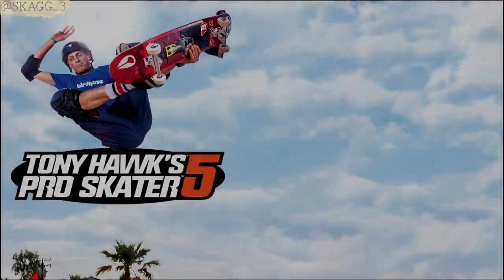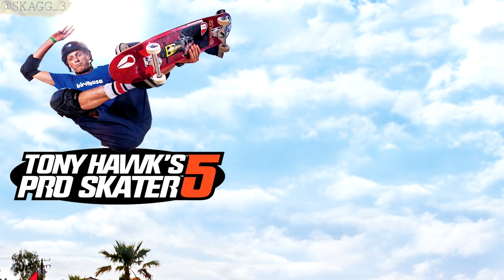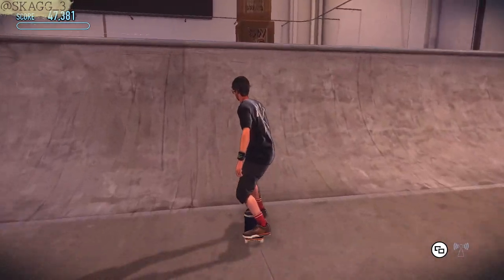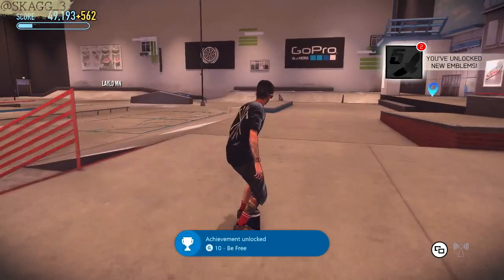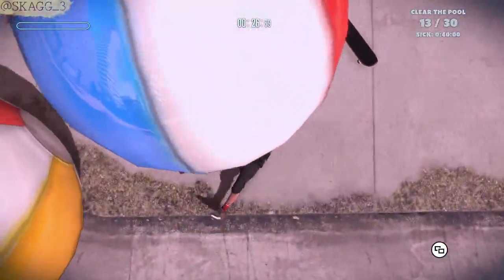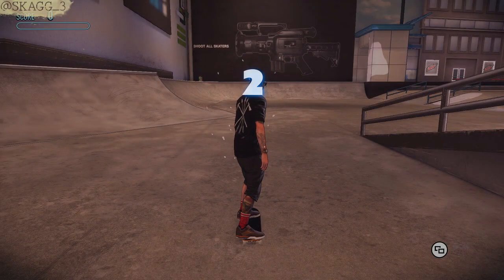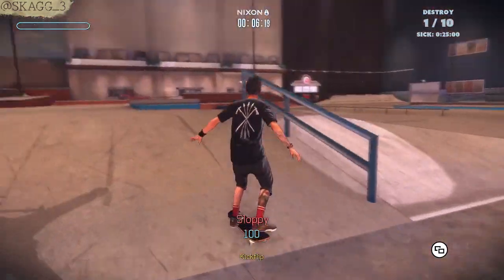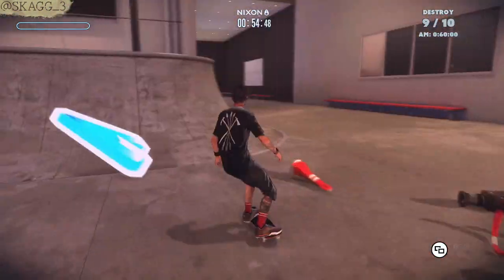THPS5 for WGOTY (Worst Game of the Year)